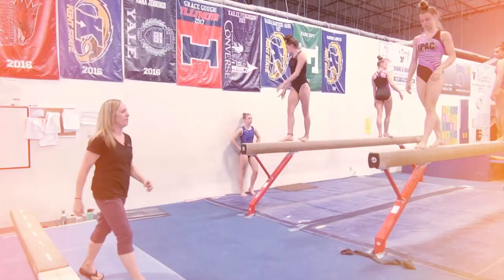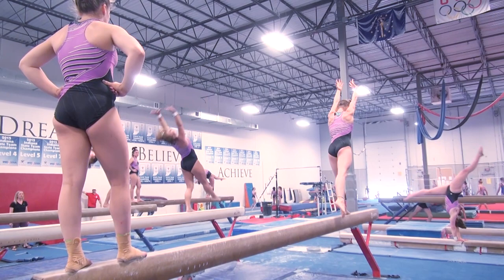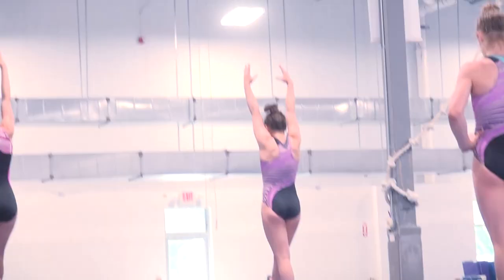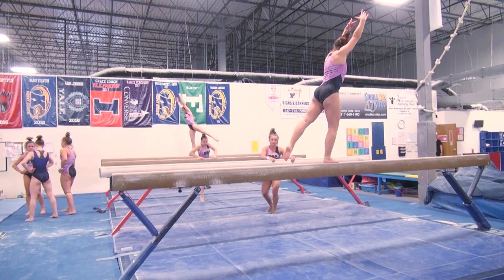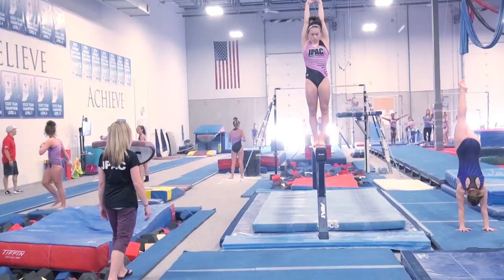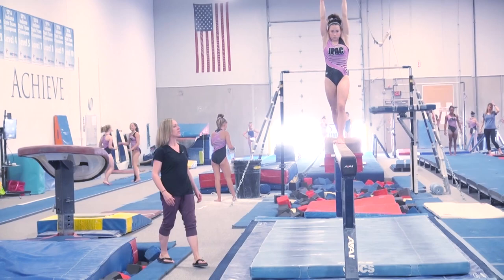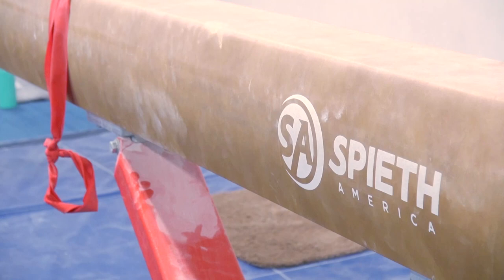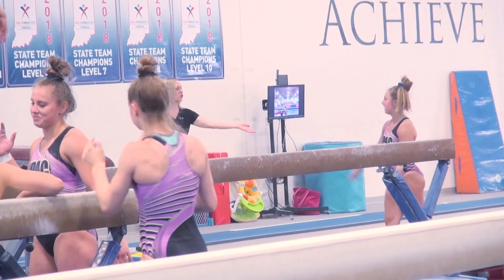All Access: Beam Training at JPAC | gymnastics training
In this All Access we check out a balance beam training rotation with Jaycie Phelps and her level 10's. She takes them through a flight series complex to help fix their series line, make them more consistent and hopefully help to increase the number of triple flight series they have in 2019.

Tools to help run your Youtube Channel with ease.